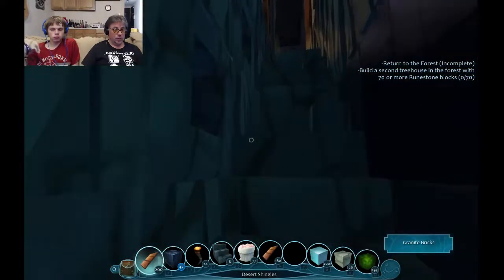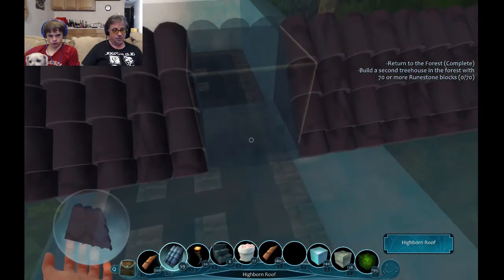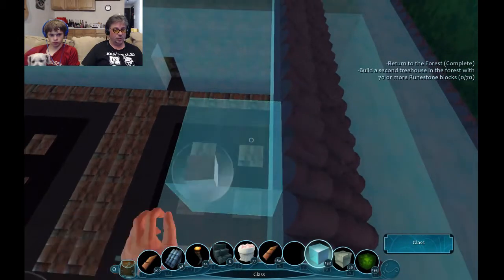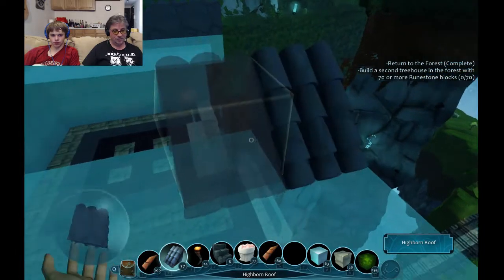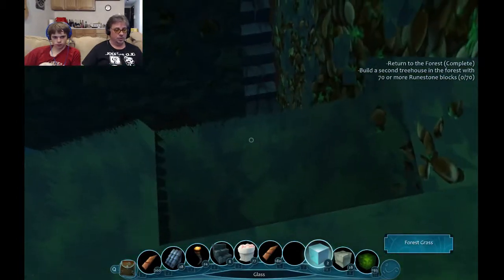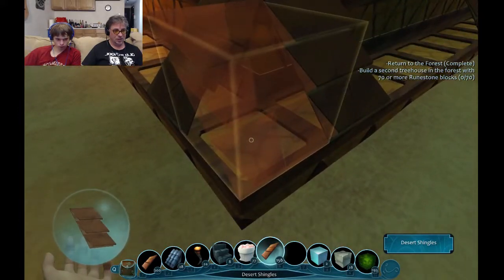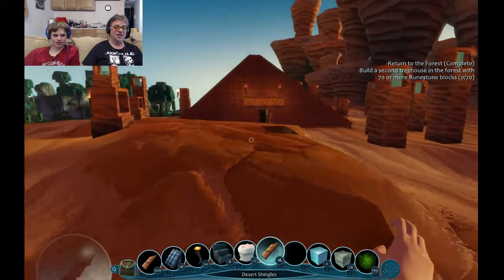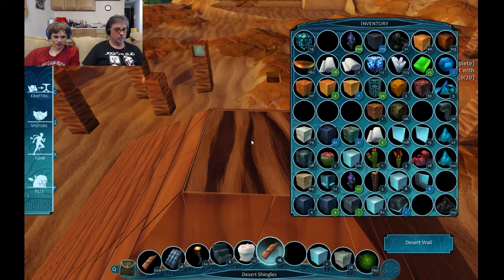ASS Plays Windborne Episode 10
Action Soup Studios plays Windborne! We place the final roof on the Sanctum. A design suggestion from AMRedwood really pays off. We make plans fro the future and scope a potential place for tree houses.